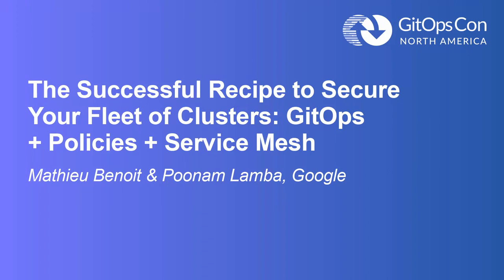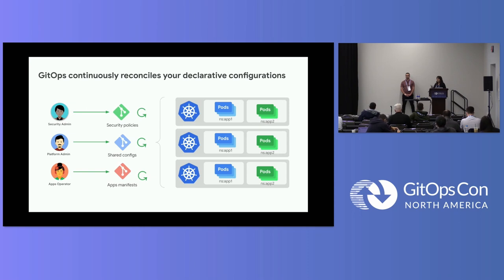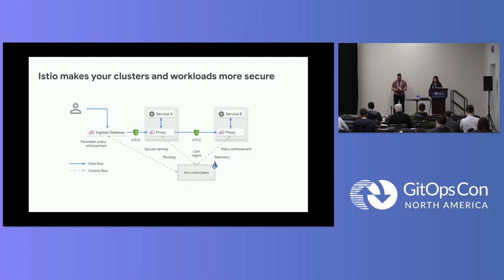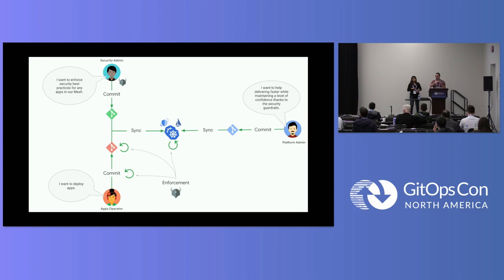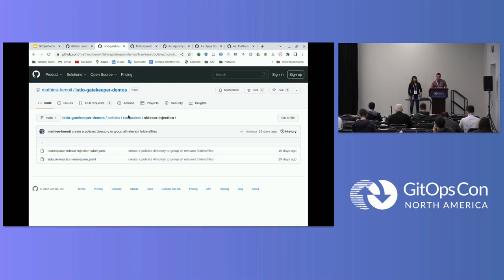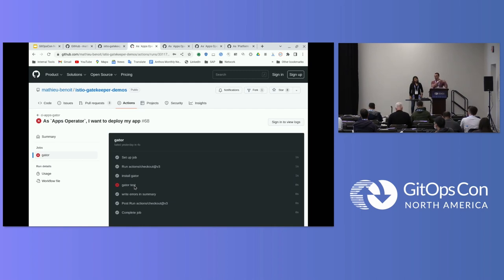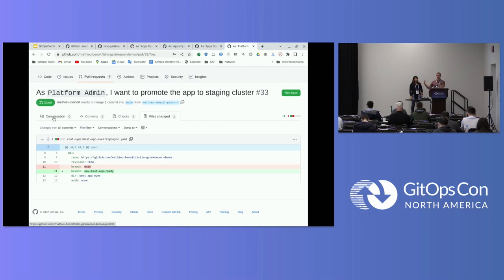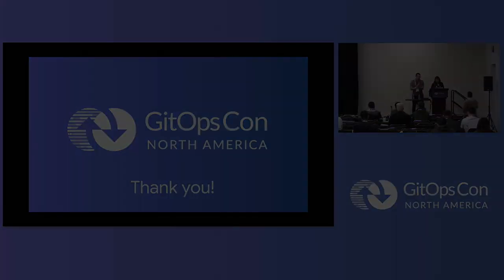Lightning Talk: The Successful Recipe to Secure Your Fleet of... - Mathieu Benoit & Poonam Lamba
Lightning Talk: The Successful Recipe to Secure Your Fleet of Clusters: GitOps + Policies + Service Mesh - Mathieu Benoit & Poonam Lamba, Google

With GitOps you could deploy any Kubernetes resources: Apps, configs, policies, infra, etc. Is it your case? How do you ensure security and compliance across your multiple clusters? Let's see in action how you could bring more security and governance across the fleet of your clusters thanks to both Service Mesh and Policies, in a GitOps way. The demos will illustrate a series of Gatekeeper policies violations and fixes in order to secure your Service Mesh setup, your clusters and your workloads. And because shifting left security guardrails is important, we’ll also illustrate how you could catch such policy violations in your Continuous Integration (CI) system, before actually applying these resources in your Kubernetes clusters.